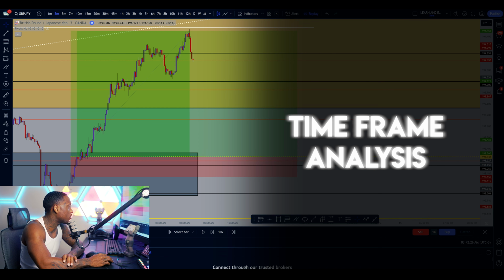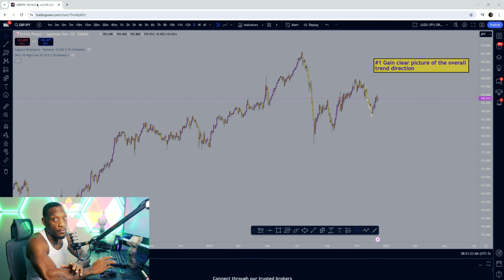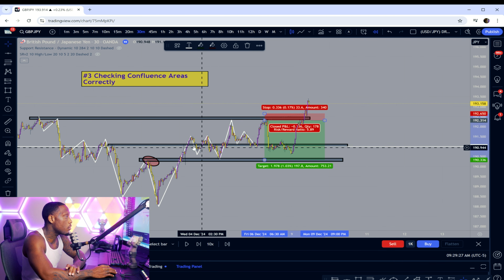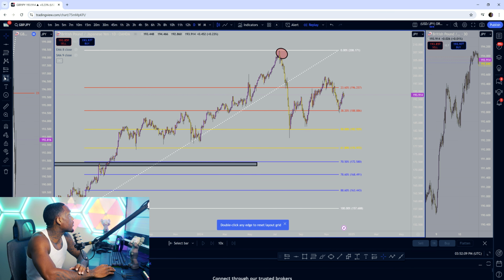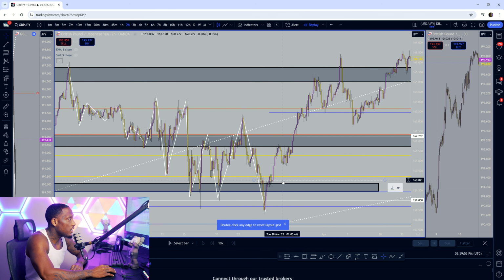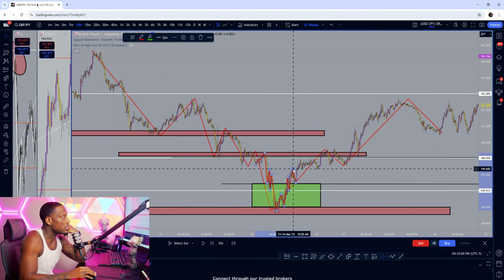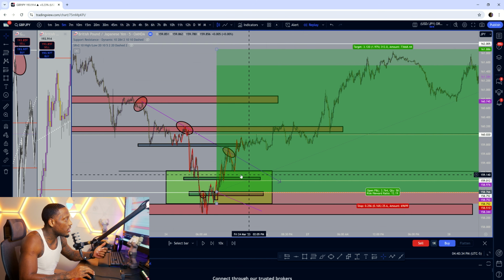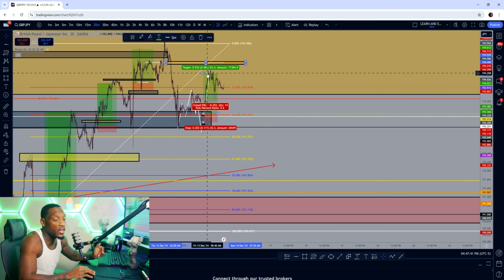The Best Top Down Analysis Strategy for 2025 | Forex Trading Guide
FULL Technical Analysis Day Trading Guide 2024 (ALL Levels To Pro)